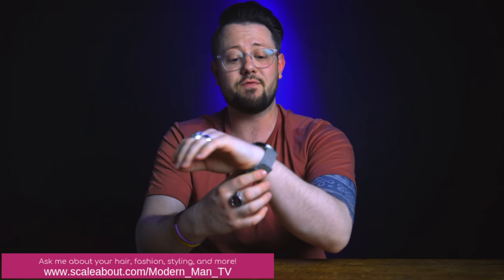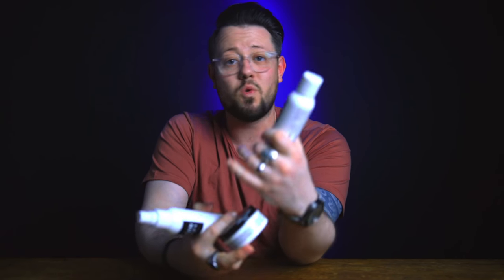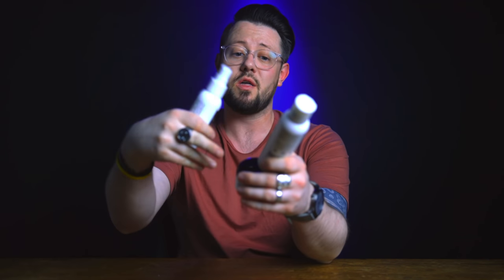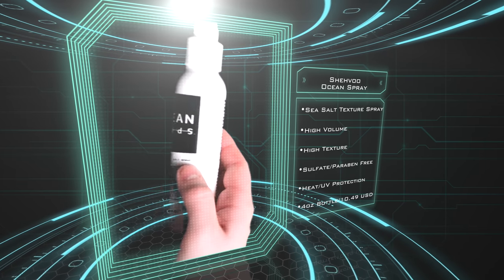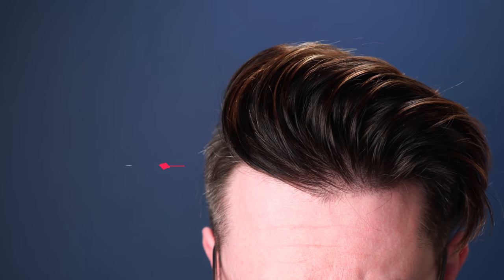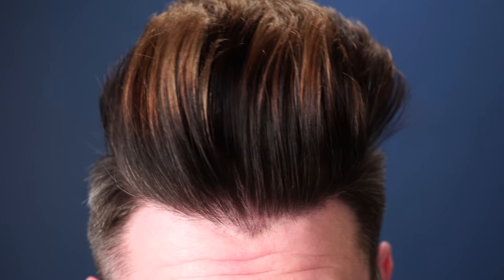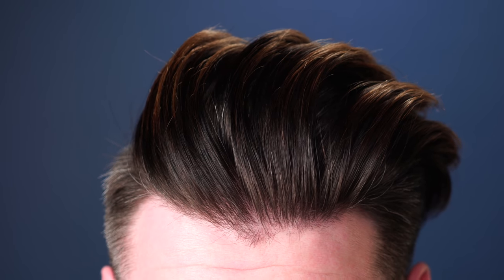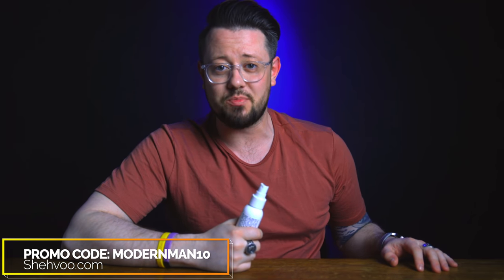Shehvoo Ocean Spray Review l A Sea Salt Spray That Actually Works! l MMTV Review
Today were reviewing the new Ocean Spray from Shehvoo! In this MMTV review we will be going over the specs of the new spray, testing it and of course answering that important question-does it work?

You can also find these products at the Slikhaarshop with WORLDWIDE SHIPPING!

I choose to feature them because I enjoy their brand and offerings, and I think its wrong with certain youtubers are doing with their "MVMT Exposed" videos telling lies to get your views. I am in no way attempting to compare them to any brand ( yes this means Seiko) based on quality, or parts, and my words reflect my personal appreciation for the watches on my wrist.

If you would like to be considered for a Subscriber Spotlight:
1-you must send a photo ( highest quality possible and if possible have both the style and the product in the photo)
2-Your pic must have no drawing or stickers anywhere visible
3-Your pic must be YOURS not stolen from someone else or another account.

RFR59783

Awesome Affordable Shampoo & Conditioner from WOW!

** What am I wearing today:
Hair-Ocean Clay-Shehvoo
Glasses-Eye Buy Direct
Shirt-Cuts Clothing
Watch-MVMT monthly best seller